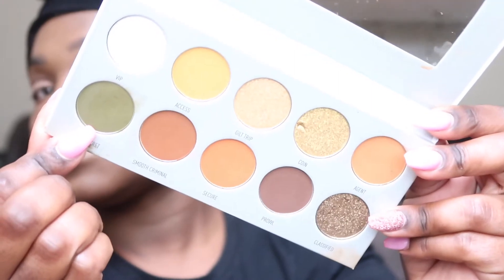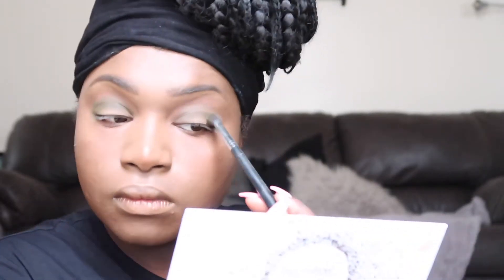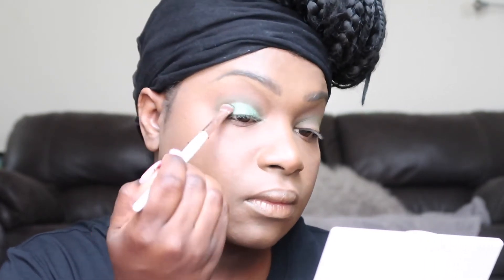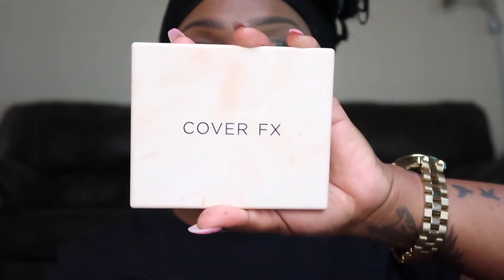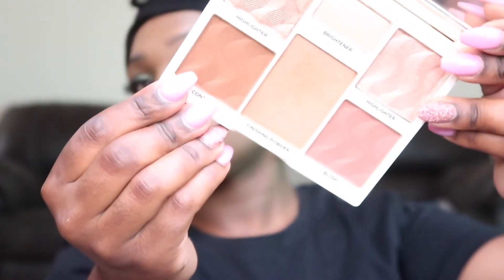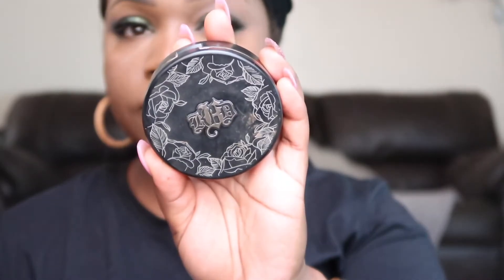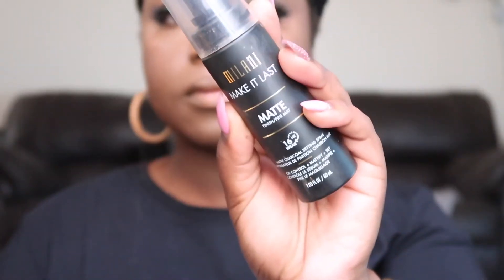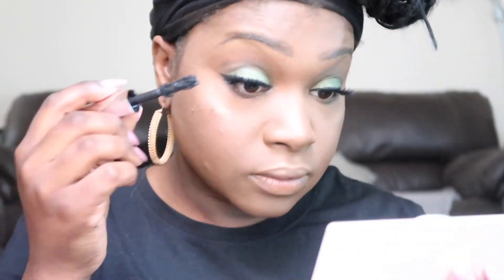Bold Green Tutorial | Jalesha Quinette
Hey lovies here's a quick & easy Fall makeup look for ya!

Products used:
EYES
MAC Paint pot-Painterly
Bobby Brown eyeshadow-Sable
Jaclyn Hill (Armed & Gorgeous) palette-Top Secret
Nubian II palette- Egypt
Wet n Wild Megaliner
Lashes-Cuckoo 301(Amazon.com)

FACE
Cover FX Perfector Face Palette
Laura Mercier Translucent powder
Kat Von D Powder foundation
NOTE Compact Blusher-Desert Rose
BECCA Ever Matte Shine Proof  foundation (not shown)

LIPS
Wet n Wild lip liner-Chestnut
NARS Velvet Lip Glide-Toy